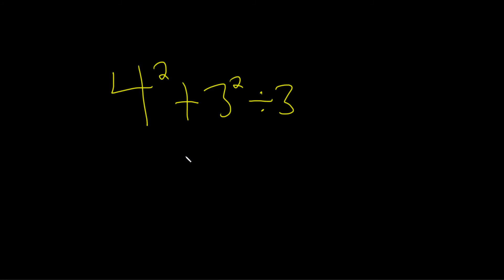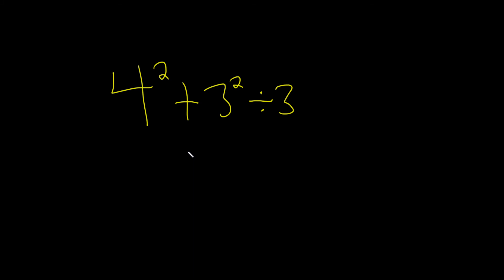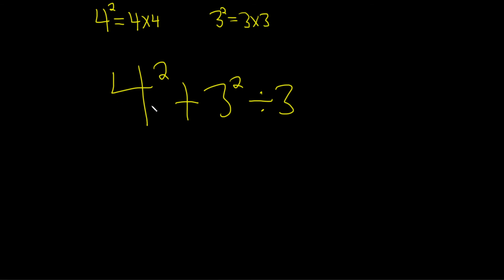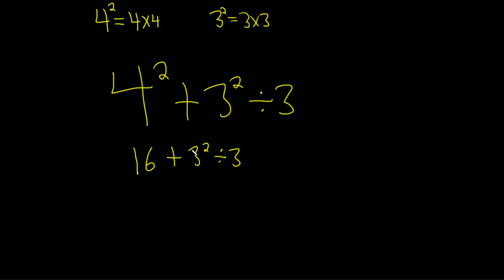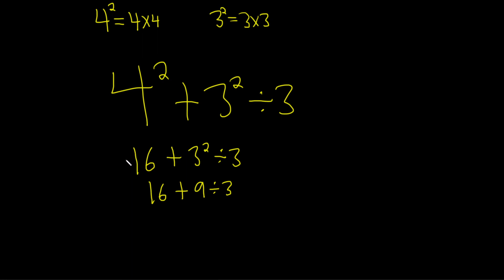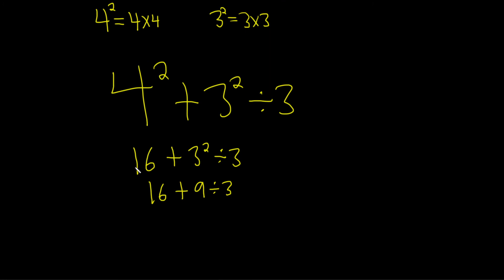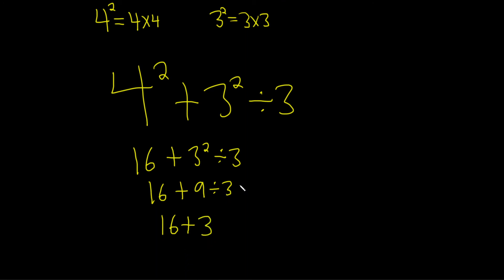Learn How to Simplify a Number Expression with Exponents, Addition, and Division